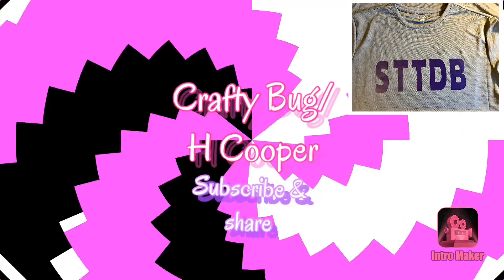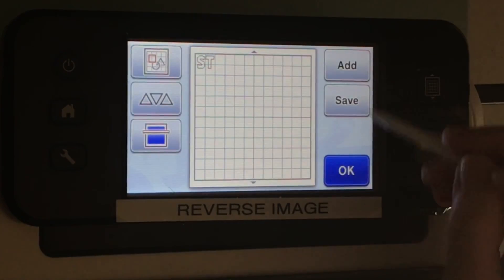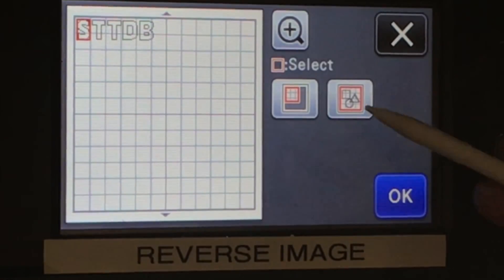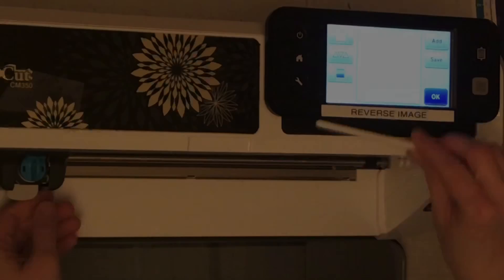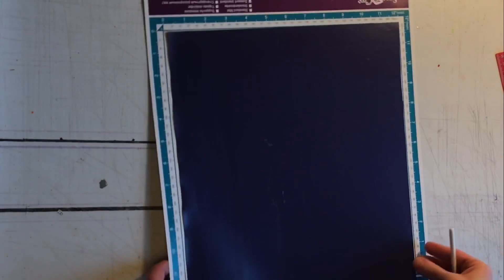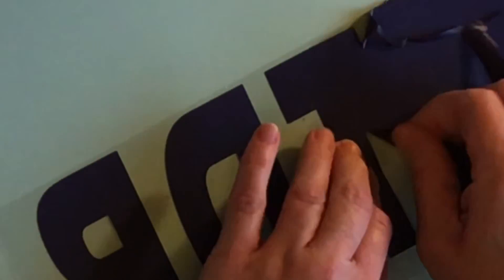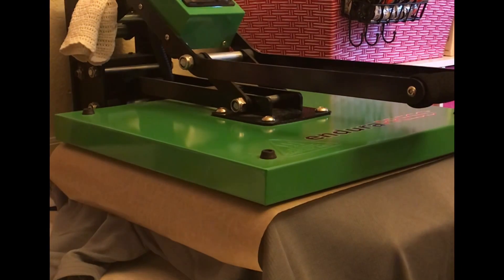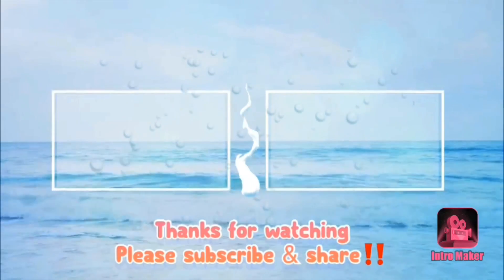How To Design A T-Shirt Heat Transfer Vinyl//Scan N Cut 2//LSU TIGERS STTDB//LSU CUSTOM T-SHIRT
Moisture wicking T-shirt (Walmart)

SISER heat transfer vinyl (SignWarehouse.com)

ENDURA PRESS -heat press (“”)

Scan n Cut2 (Amazon)

Seam ripper (sewing dept any craft store)

Rotary cutter -Paper Studio (Hobby lobby)

Cutting mat (“”)

Amazon
Scan n Cut2
Extra mat

I will receive commission if you purchase from this link